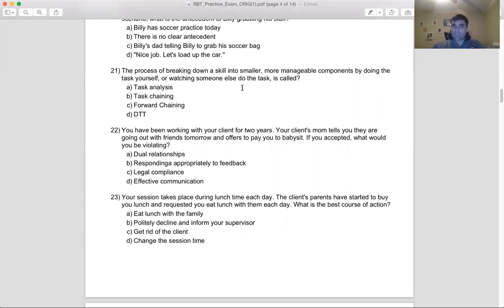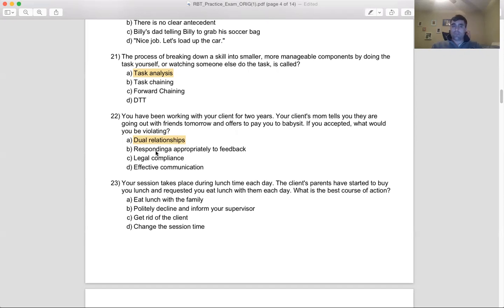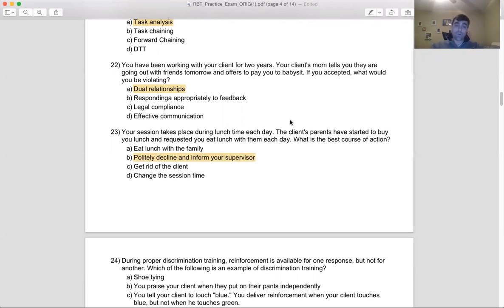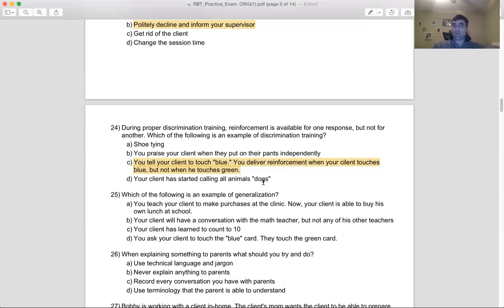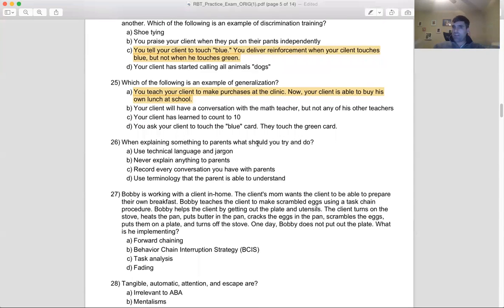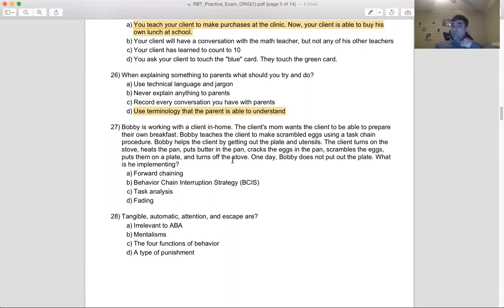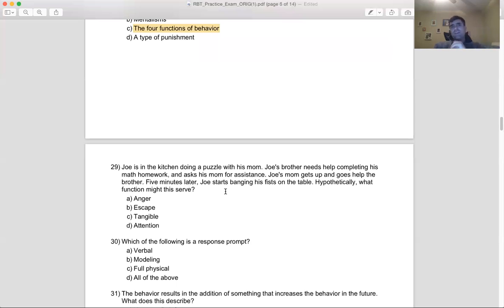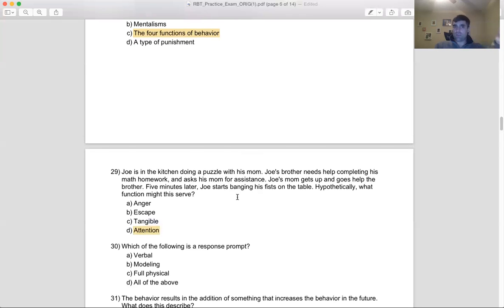Behavior Technician Exam Practice Questions [Part 3] | Behavior Technician Mock Board Exam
The following BT mock exam features questions modeled after what is actually on the exam. Explained by a Behavior analyst, these BT practice questions should guide your studying and preparation. For more, check out our practice exam and BT study guide.

Registered Behavior Technicians (RBT) implement applied behavior analysis (ABA) programming. BT Exam Review provides what you need to pass.